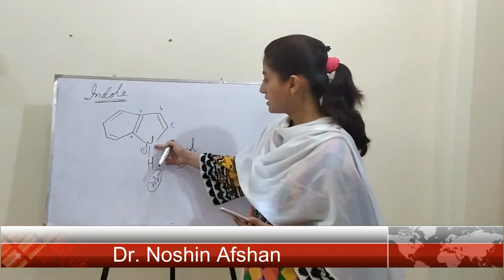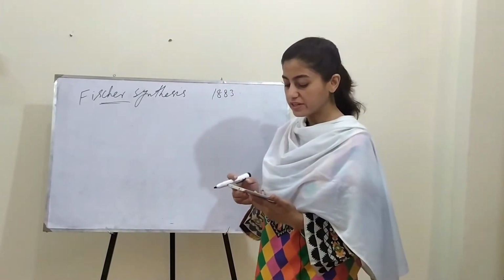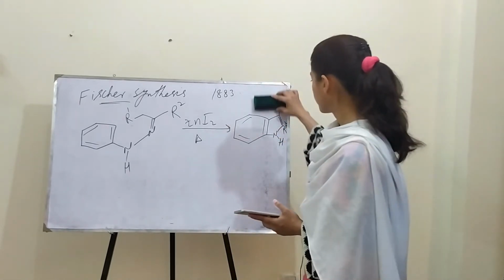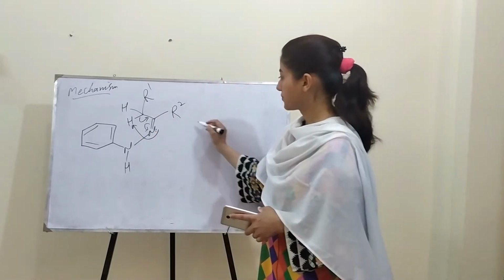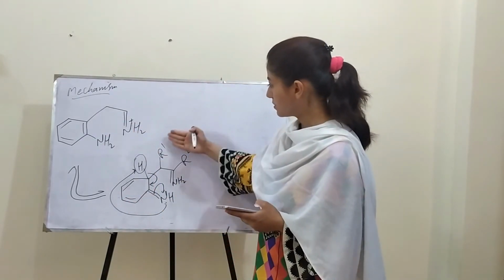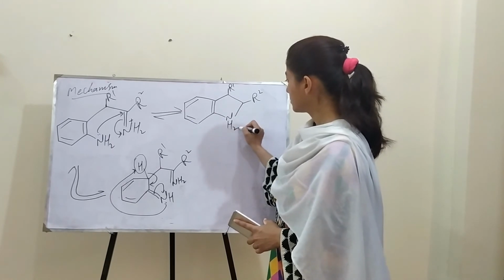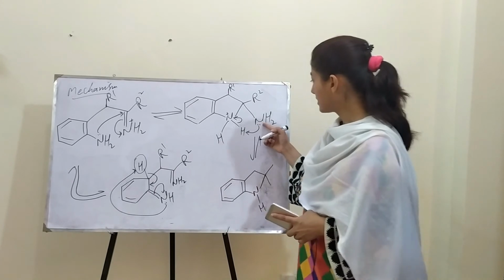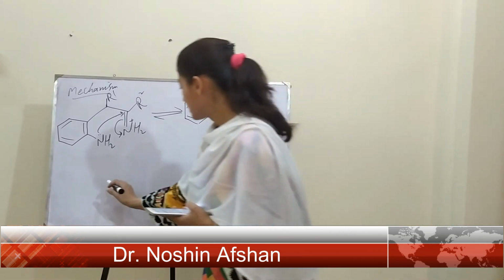Heterocyclic Chemistry - Introduction and Fischer Synthesis of Indole With Mechanism